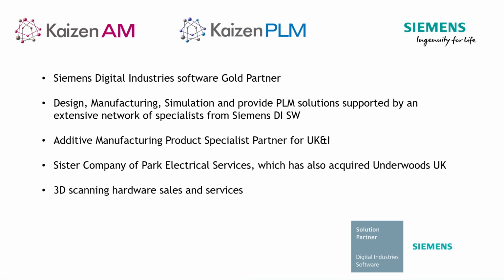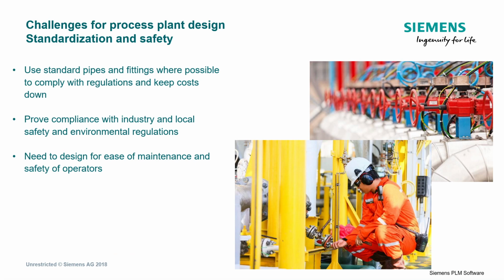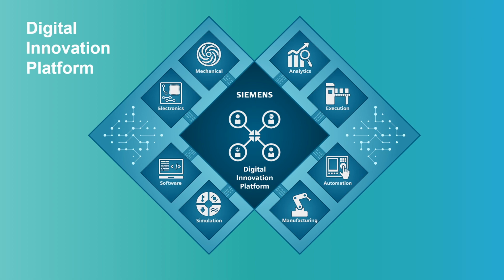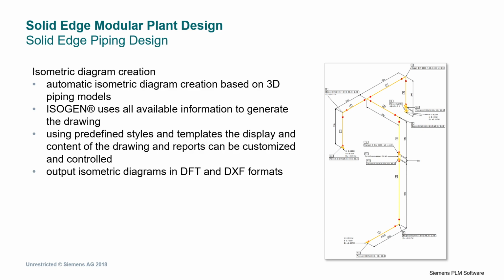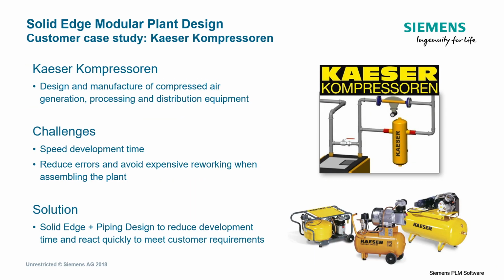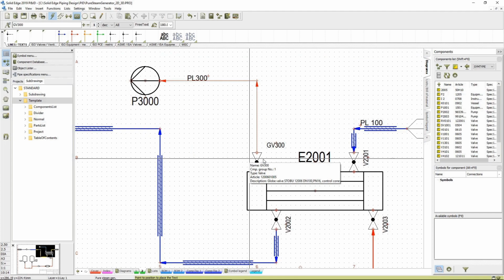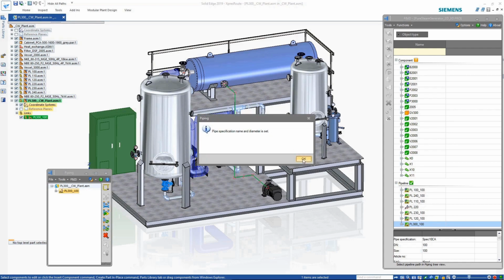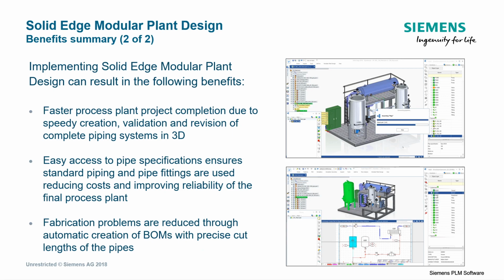Solid Edge Modular Plant Design Webinar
Watch the webinar to learn some of the benefits of Solid Edge P&ID and modular plant design.

Using Solid Edge P&ID Design, you can easily capture the design intent and logic in a 2D schematic. With the addition of 3D computer-aided design (CAD) or direct integration with Solid Edge Piping Design software, you can develop 2D P&IDs into a comprehensive 3D model of a process plant.